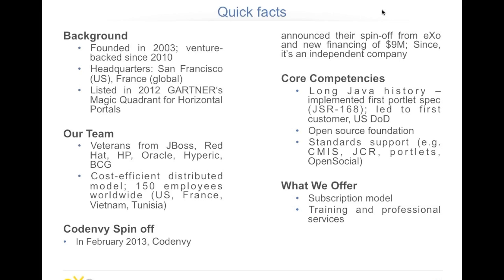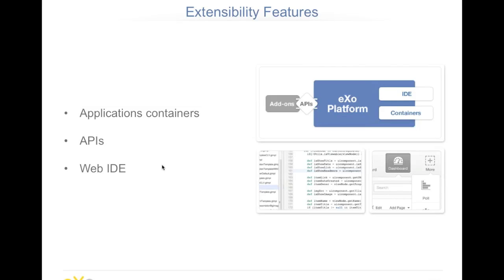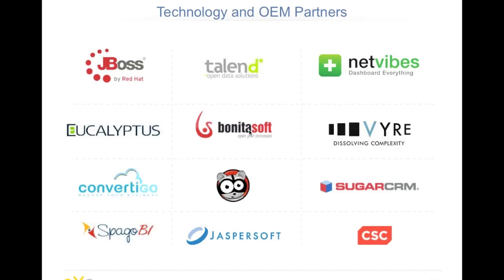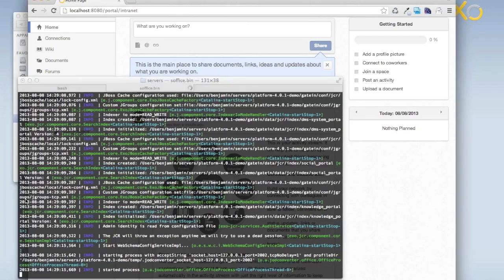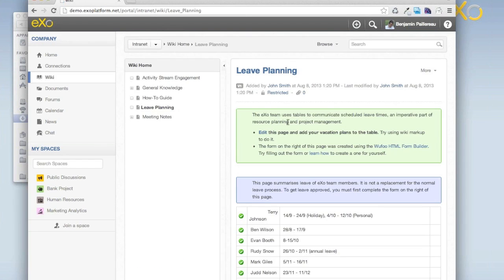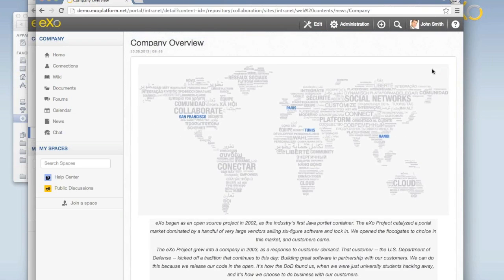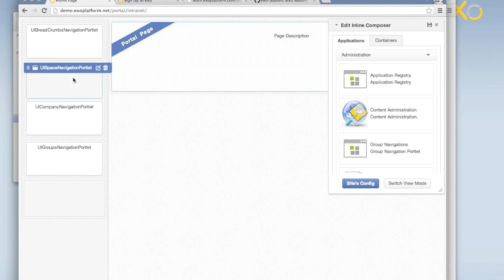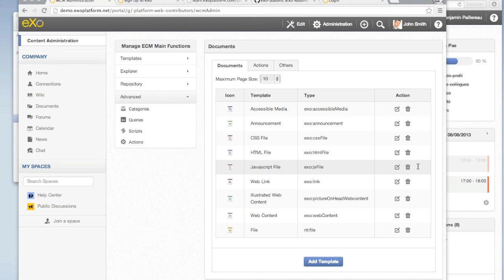eXo Platform 4: General Overview | Webinar Recording August 2013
In this webinar, Benjamin Paillereau gives a general presentation of eXo Platform 4 followed by How Tos ranging from basic installation to using Spaces and in-platform applications like wiki, document management and collaboration tools.